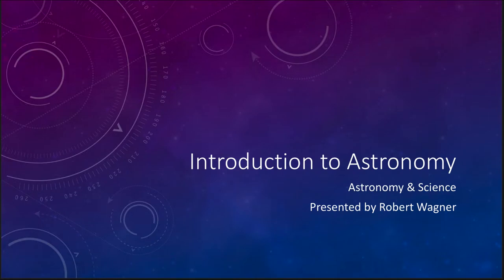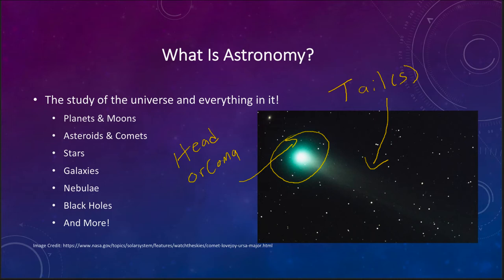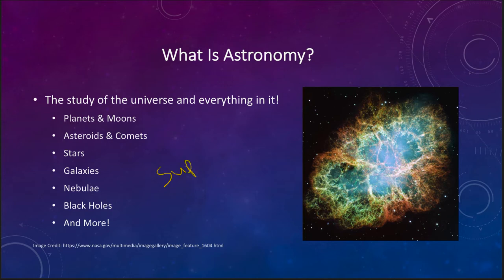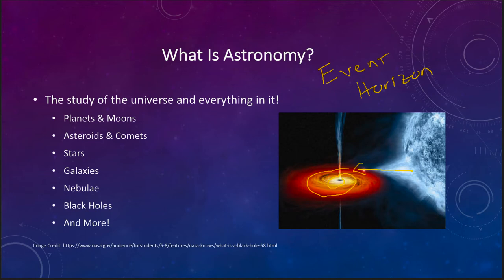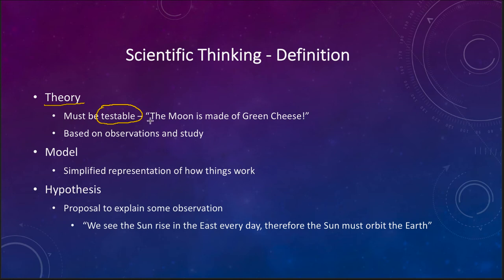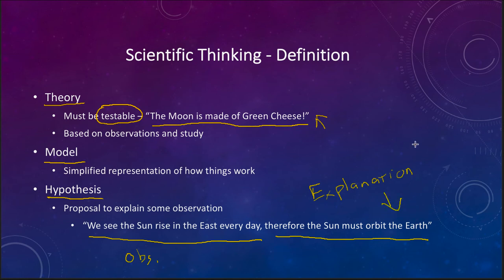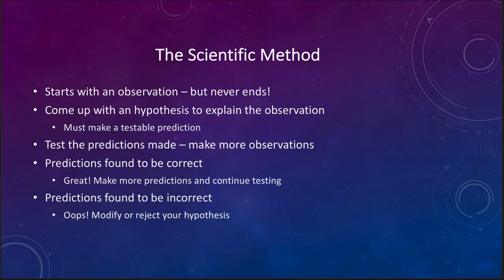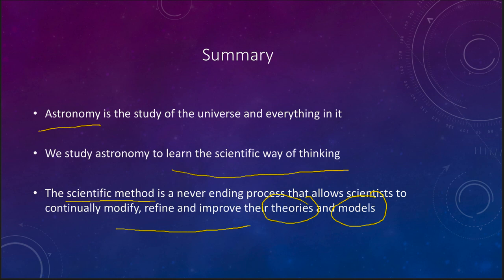Lesson 1 - Lecture 1 - Science and Astronomy - 2020 - OpenStax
Lecture on science and astronomy. I start by going through some of the topics that may be covered in an introductory astronomy class. Then, we discuss why one might take an astronomy class. We finish with a discussion of the scientific method. These lecture videos are designed to complement the content in the OpenStax Astronomy textbook. The book can be downloaded free of charge